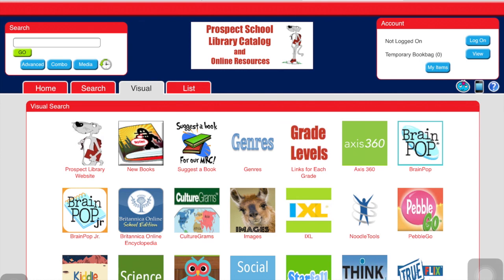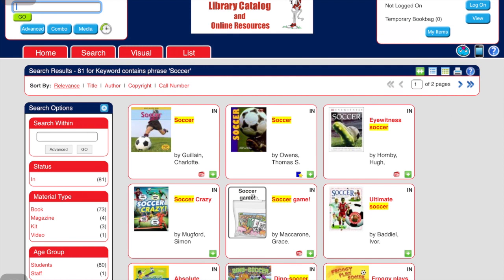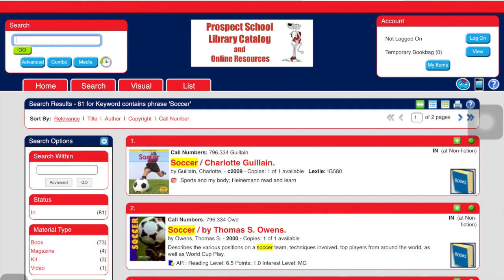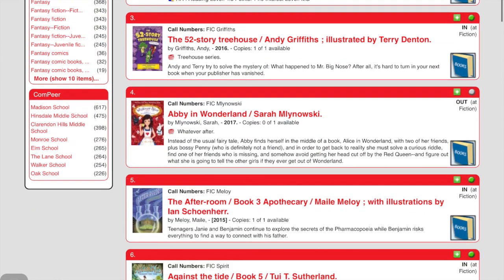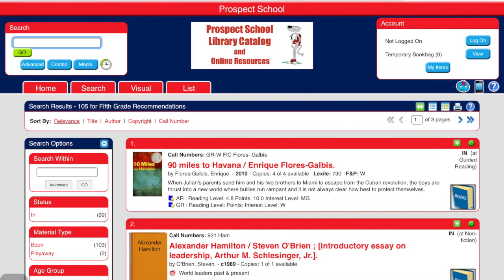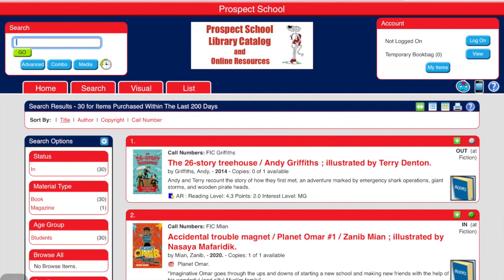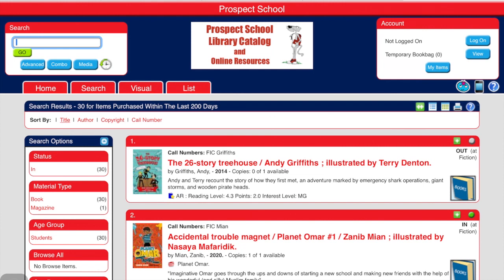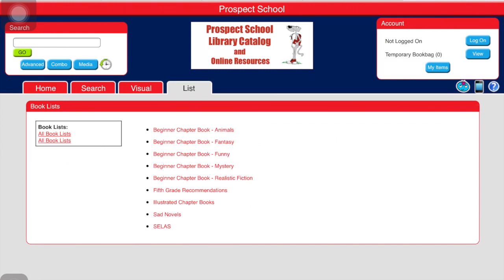browsing in the catalog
This video is about browsing in the catalog